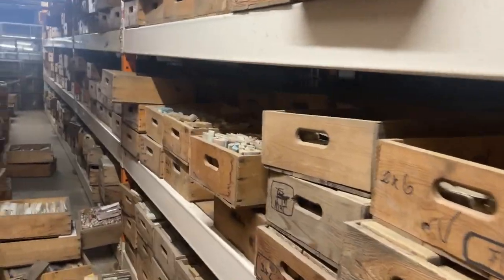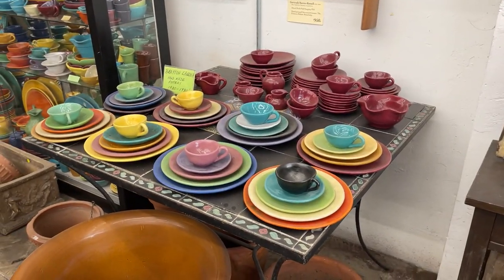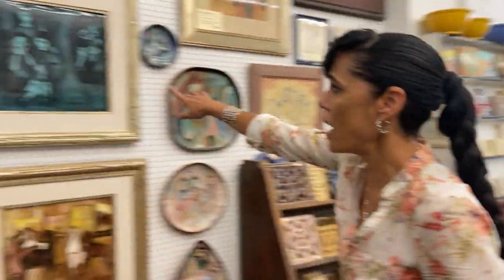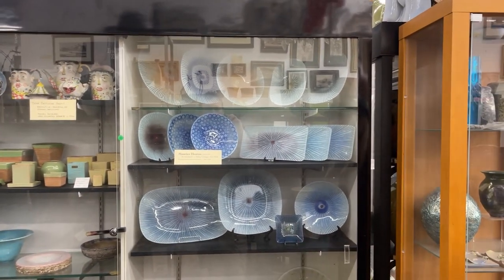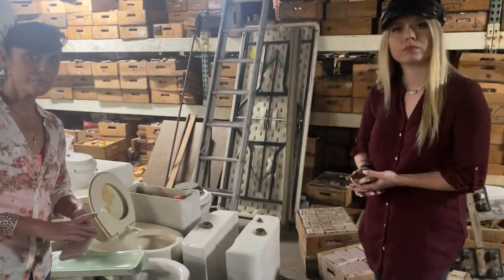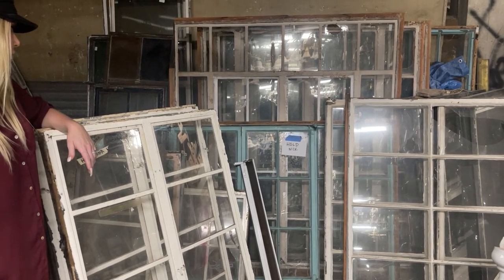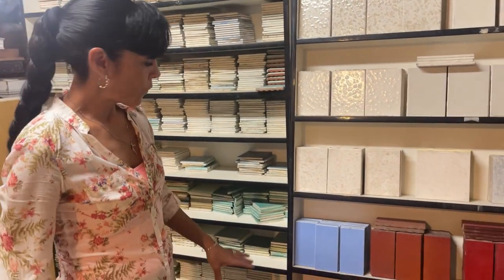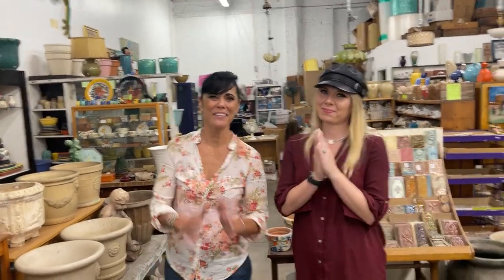Storage Wars 1 Million Dollars IN WHAT Tiles Pottery Fiesta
Amazing Store Tour at Wells Antiques in Los Angeles

You can also watch us on A&E Hit show Storage Wars !
Along with our Fellow Co-Stars : Brandi Passante , Darrell Sheets , Dave Hester , Dan and Laura Dotson, Ivy Cavin , Jarrod Schulz , Ken Crossley and of course Barry Weiss!

abandonedstorageunit storagewars treasurehunting what the hales foreclosure treasure hunting with jebus bankruptcy